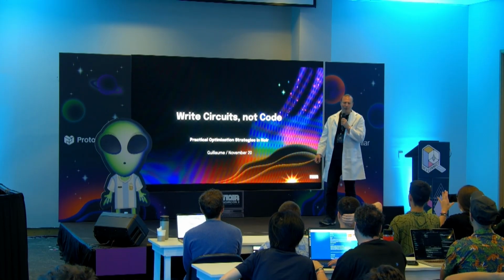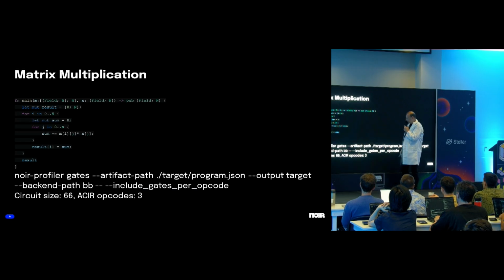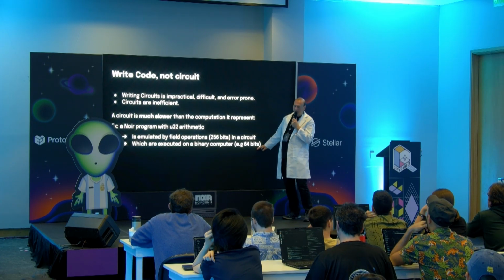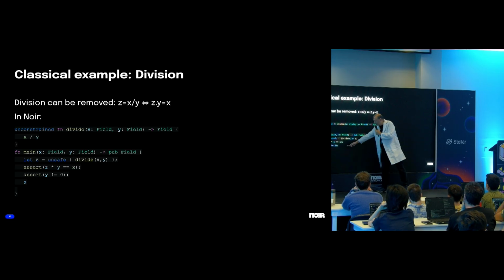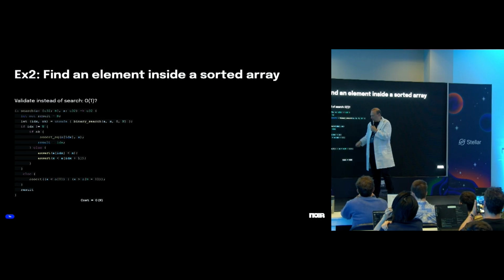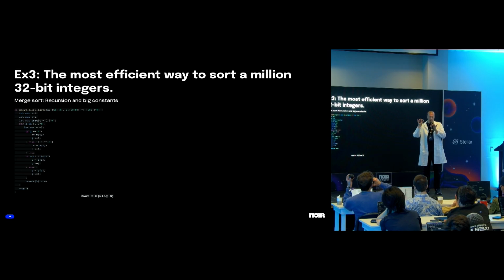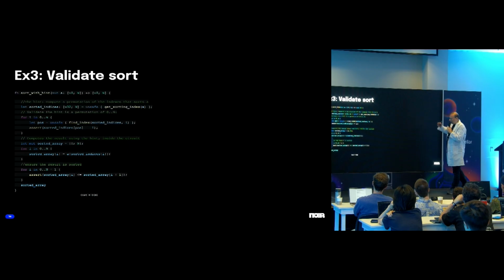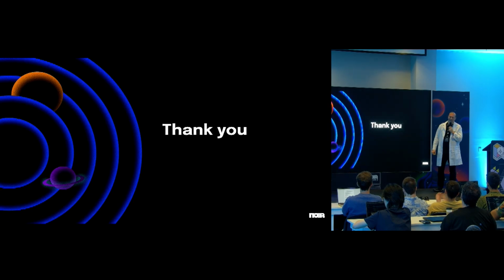Write Circuits: Practical Optimisation Strategies with Guillaume Drevon | NoirCon 3 Devconnect 2025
Circuit complexity is a key bottleneck in zero-knowledge systems.

In this talk, a Noir Software Engineer shares practical strategies for optimizing Noir programs- reducing constraints, improving proving times, and lowering costs. Learn how to use unconstrained functions and Noir’s built-in profiler to identify and apply real-world optimization opportunities.